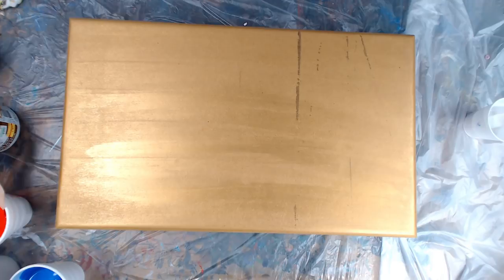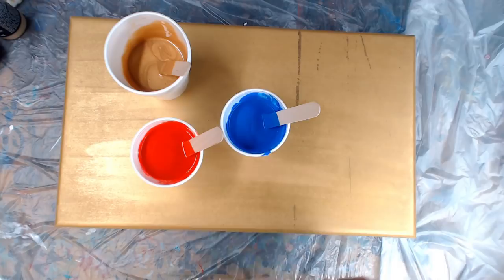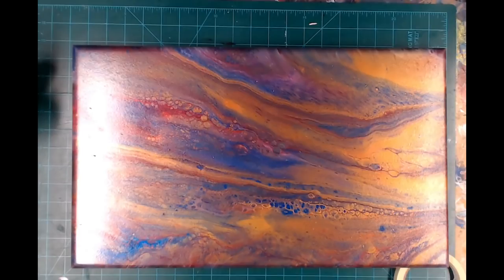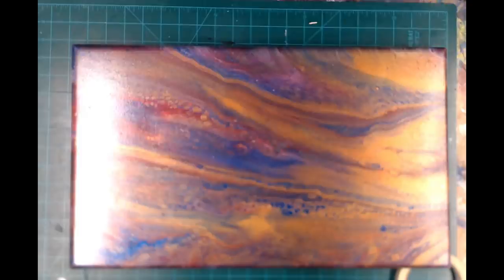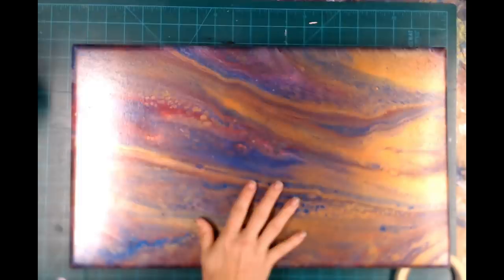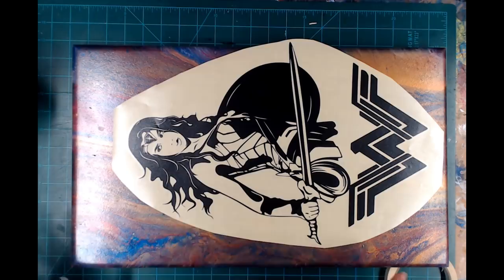Acrylic Fluid Art Painting- Wonder Woman **Part 1 DC Series*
This is an acrylic Pour using multiple colors on 12x20 3/4 inch MDF. This is part 1 of a multiple video series on making DC Characters. This video is Wonder Woman. Please see the below list for colors and materials.

Craftsmart-Gold
DecoArt Metallic- Bronze, Ice Blue, Festive Red, Titanium White
FolkArt- Infra Red Dye

3/4 inch MDF
Floetrol
Mixture 60% Floetrol, 30% pigment, 10% water (consistency of heavy cream)

Envirotex Resin

Oracle 651 VInyl

Cricuit Maker

guided_by_faith_designs

Pinterest @ Guided by Faith Designs